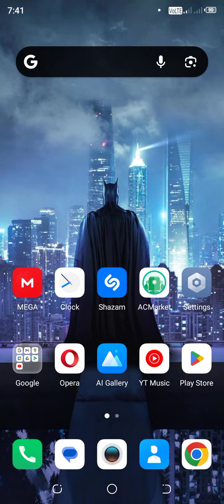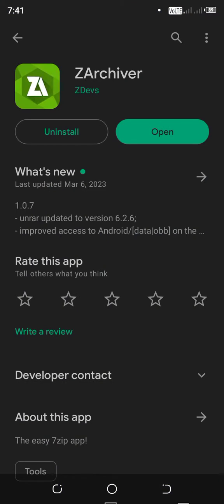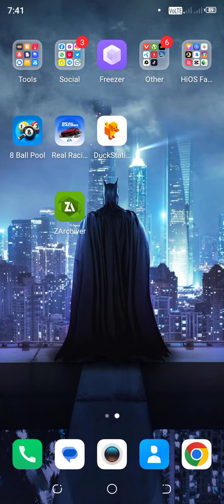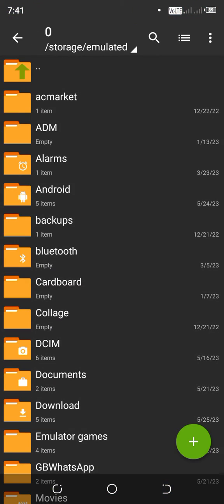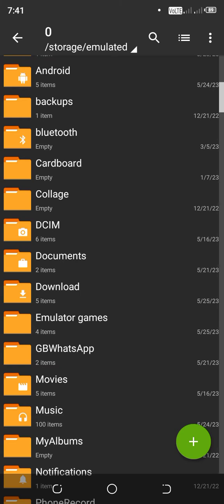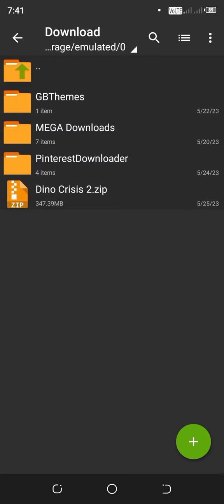How to Extract RAR files in Android phone [rar/zip]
This video teach you how to extract or unzip rar files on android phone